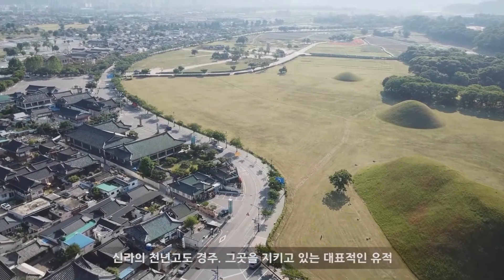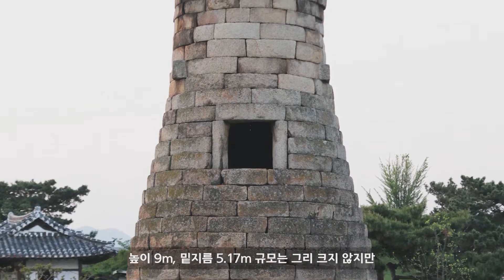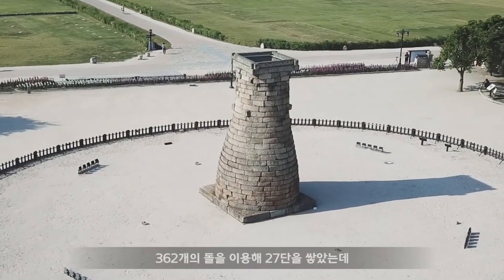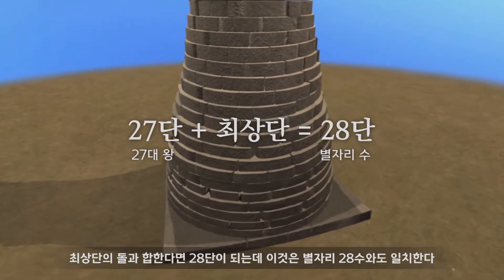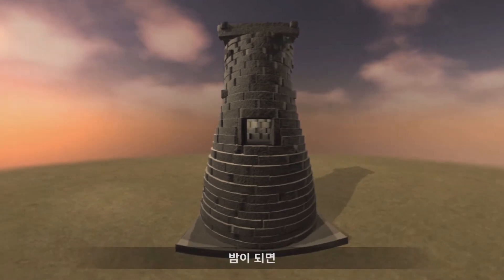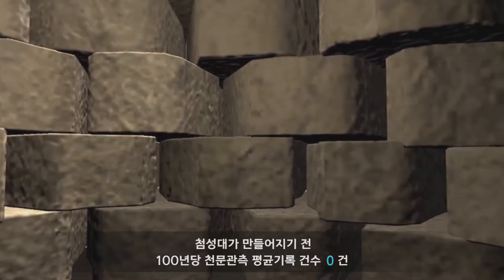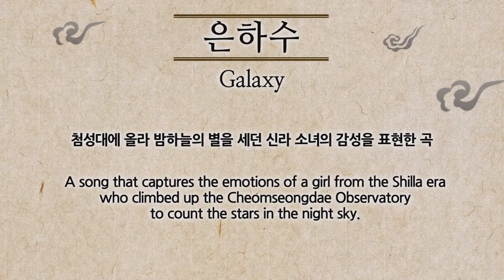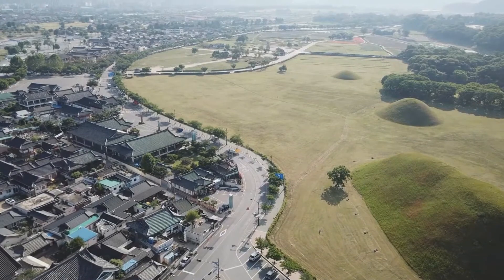Galaxy (Cheomseongdae Observatory) English Ver. Documentary & CLIP _VIDAN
The Contents of 'VIDAN' are composed of Korean cultural heritage registered in UNESCO.
Music and performances by 'VIDAN' are high-quality traditional cultural contents that convey historical knowledge and humanistic values along with the impressions of culture and art.